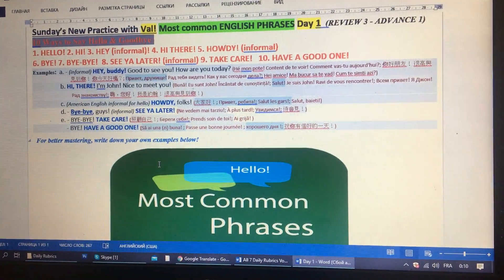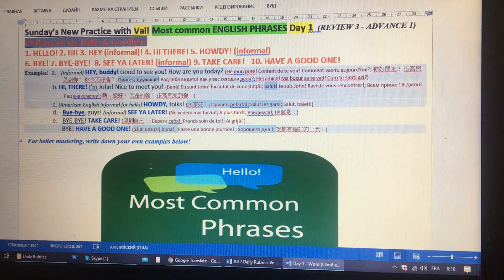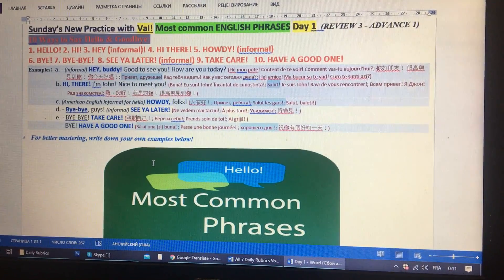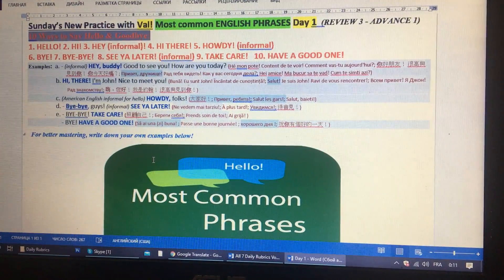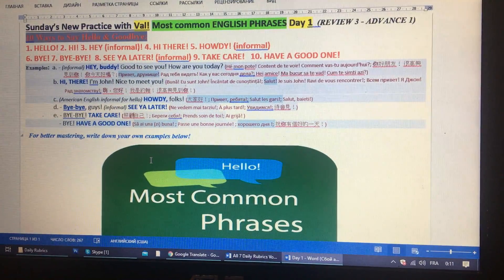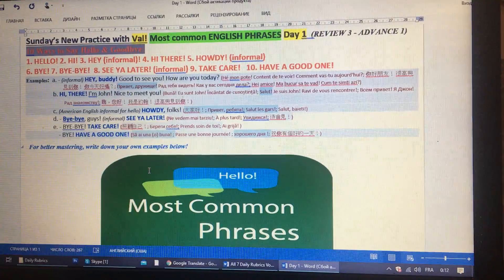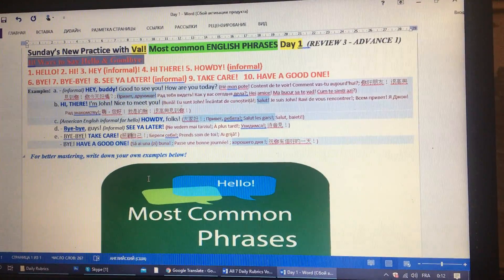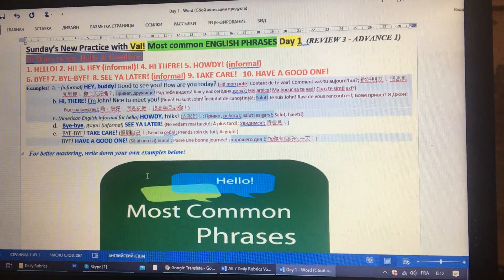Sunday's Practice with Val Day 1 10 Ways to Say Hello & Goodbye:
Sunday’s New Practice with Val! Most common ENGLISH PHRASES Day 1  (REVIEW 3 - ADVANCE 1)
10 Ways to Say Hello & Goodbye:
1. HELLO! 2. HI! 3. HEY (informal)! 4. HI THERE! 5. HOWDY! (informal)
6. BYE! 7. BYE-BYE!  8. SEE YA LATER! (informal) 9. TAKE CARE!   10. HAVE A GOOD ONE!
Examples:  a. - (informal) HEY, buddy! Good to see you! How are you today? (Hé mon pote! Content de te voir! Comment vas-tu aujourd'hui?; 你好朋友！ 很高興
               見到你！ 你今天好嗎？; Привет, дружище! Рад тебя видеть! Как у вас сегодня дела?; Hei amice! Ma bucur sa te vad! Cum te simți azi?)
                   b. HI, THERE! I'm John! Nice to meet you! (Bună! Eu sunt John! Încântat de cunoștință!; Salut! Je suis John! Ravi de vous rencontrer!; Всем привет! Я Джон!
                                  Рад знакомству!; 嗨，您好！ 我是約翰！ 很高興見到你！)
                   c. (American English informal for hello) HOWDY, folks! (大家好！; Привет, ребята!; Salut les gars!; Salut, baieti!)
                   d. - Bye-bye, guys! (informal) SEE YA LATER! (Ne vedem mai tarziu!; À plus tard!; Увидимся!; 待會見！)
                   e. - BYE-BYE! TAKE CARE! (照顧自己！; Береги себя!; Prends soin de toi!; Ai grijă! )
                       - BYE! HAVE A GOOD ONE! (Să ai una (zi) buna! ; Passe une bonne journée! ; хорошего дня !; 祝你有個好的一天！)
  For better mastering, write down your own examples below!